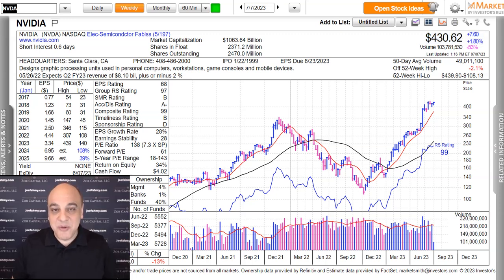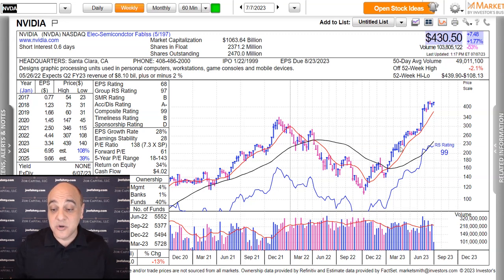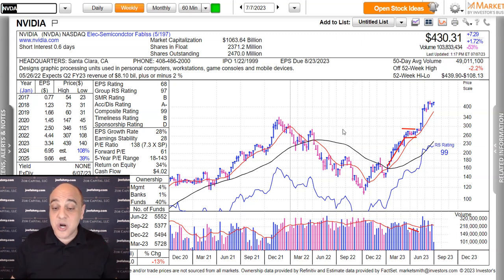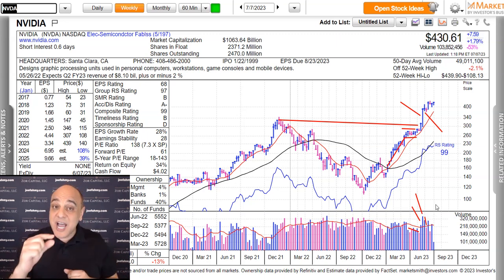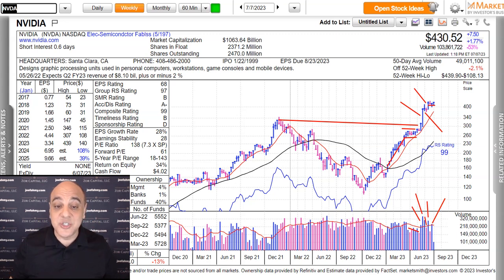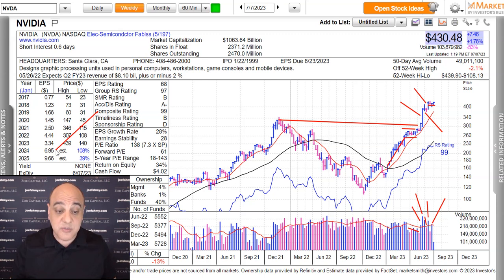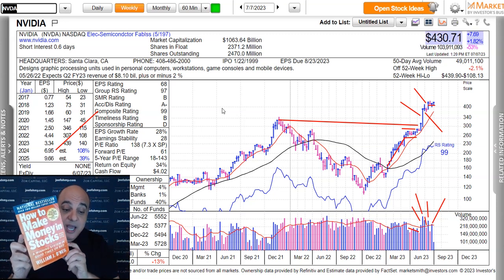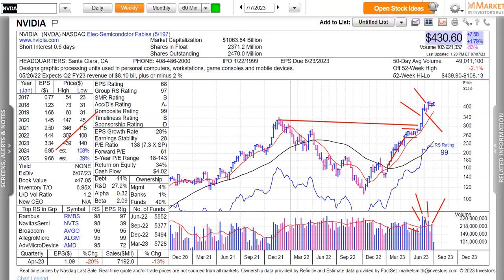Breaking down the technicals in Nvidia (Symbol: NVDA)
If you're interested in more content like this, you can sign up for my Educational Product

In my Educational Product, I produce videos twice a week with market analysis and stock ideas. I also conduct regular Stock Screening Webinars. Here is a video breaking down the technicals in NVDA after its earnings surprise in May 2023.